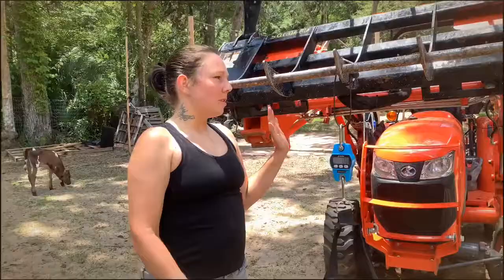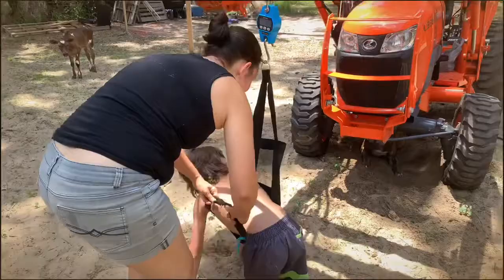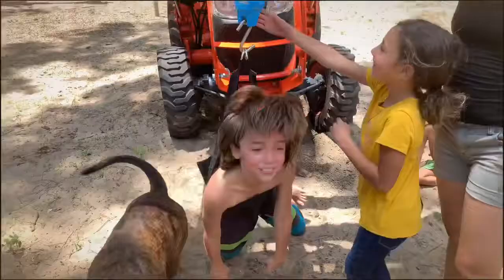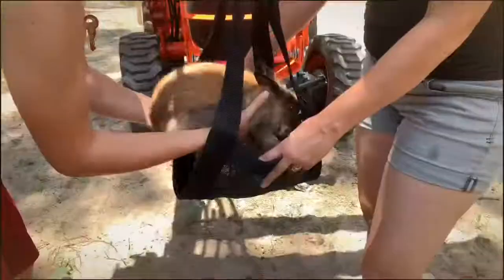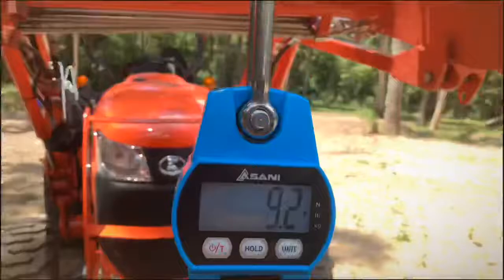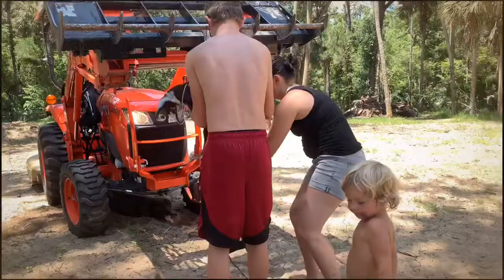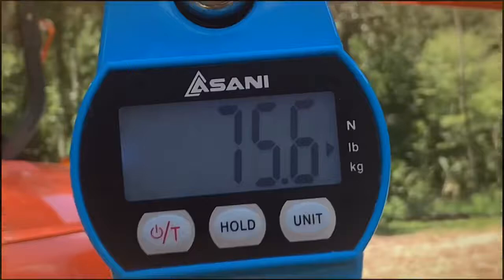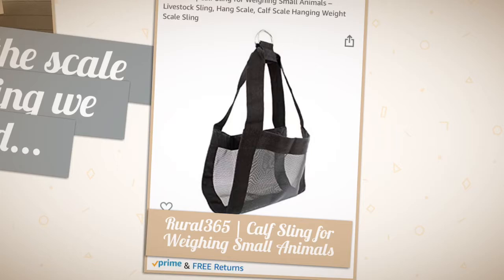How we weigh all of our animals for deworming medication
This is how we weigh our farm animals for their deworming medication.
OurWildFamily Alonso!
Just a large family doing life in the woods.

The Scale we used

The Sling we used